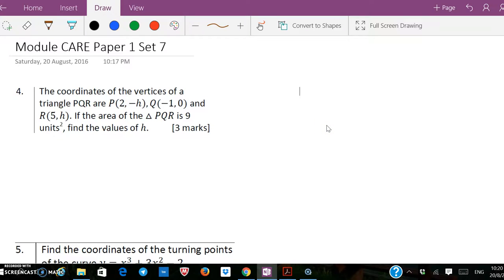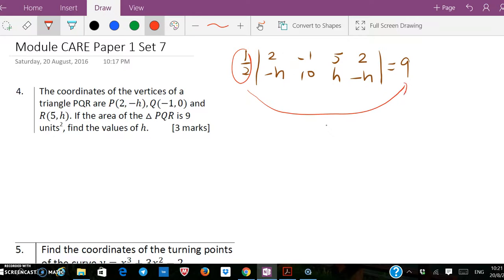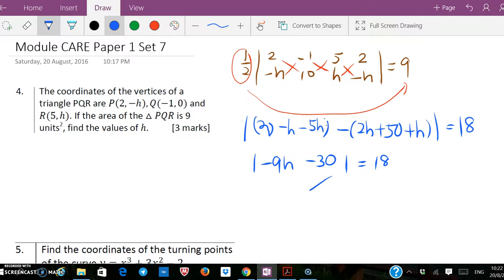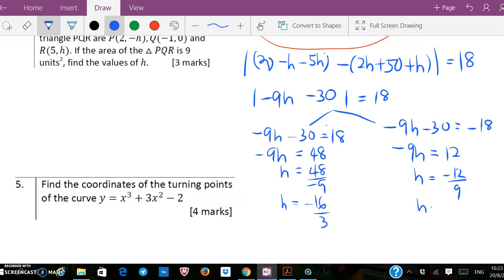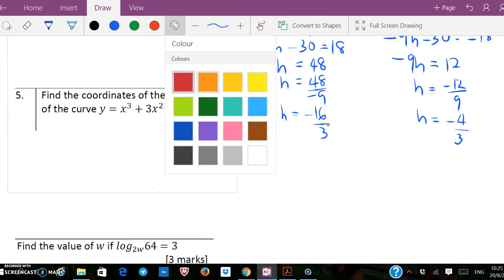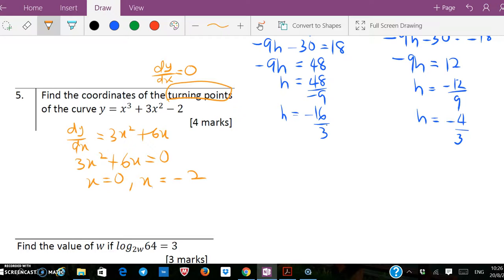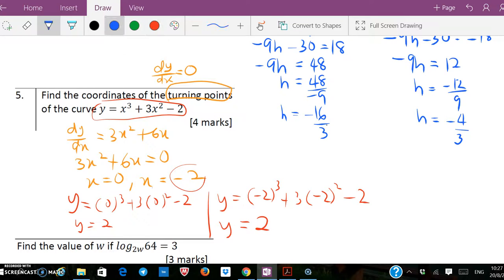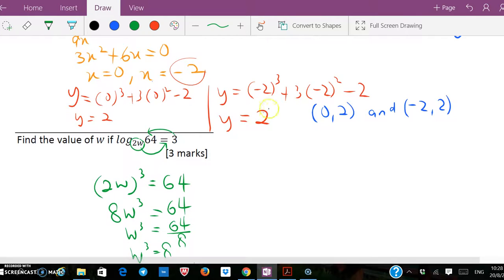Module CARE Paper 1 Set 7_Q4-Q6